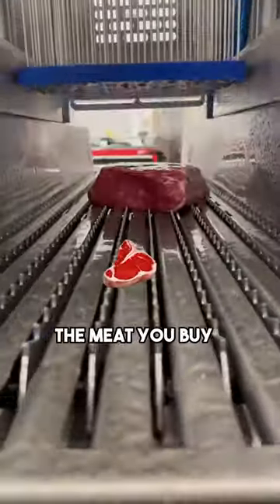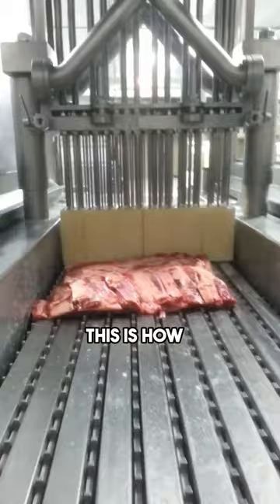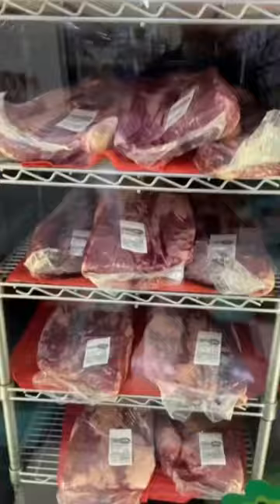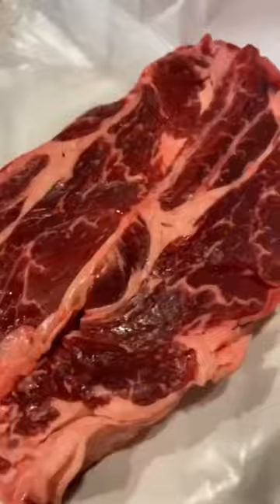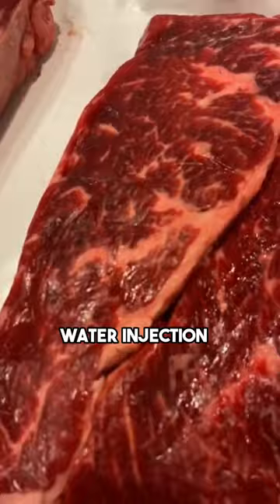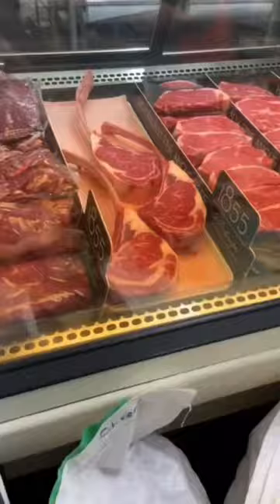How Meat You Buy Is Injected With Water 💦 💉